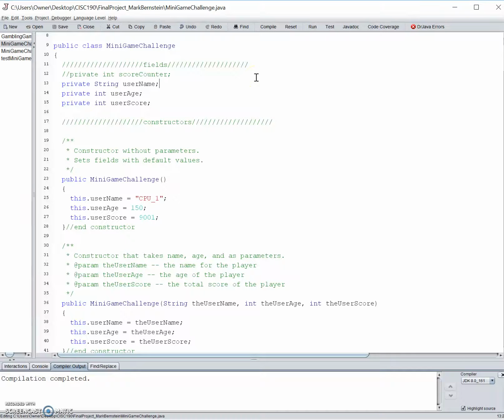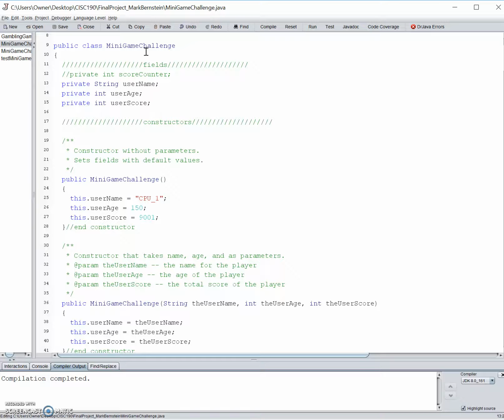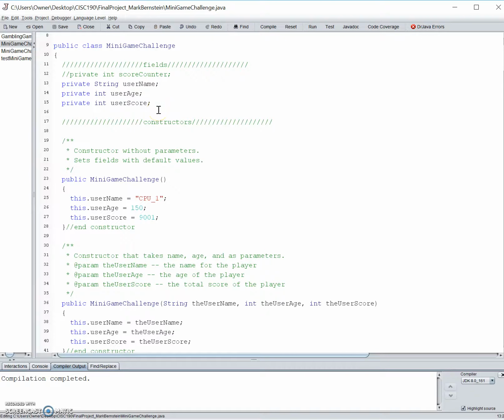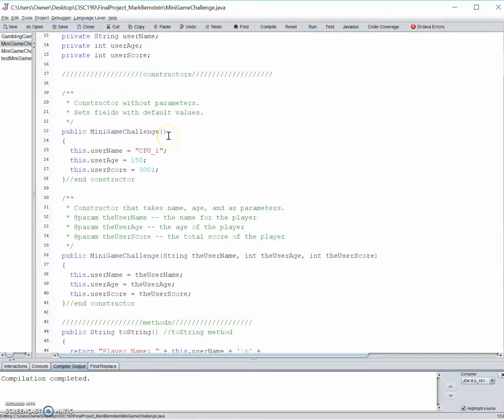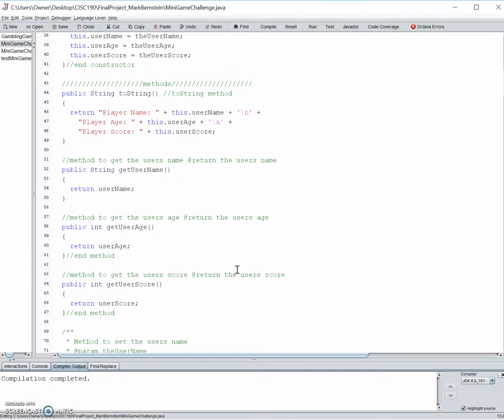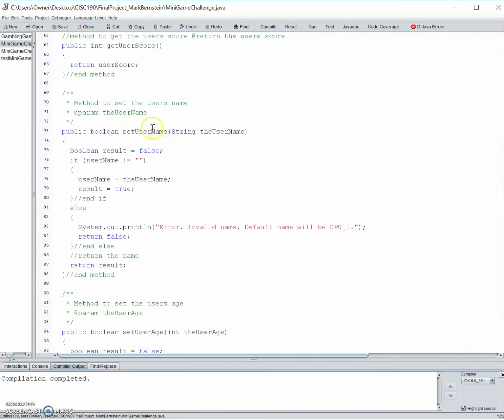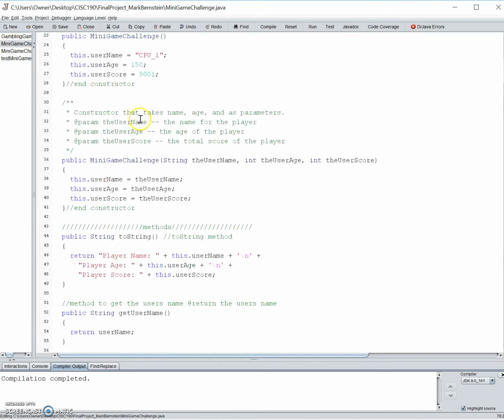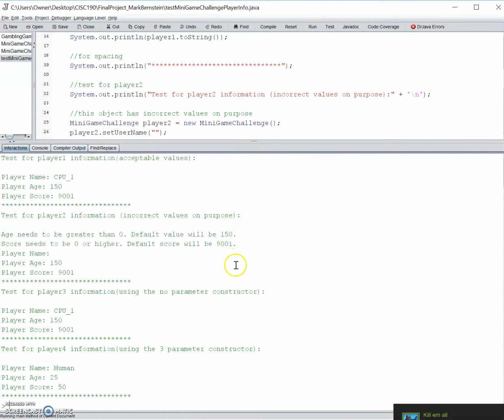User Defined Class Video Mark Bernstein